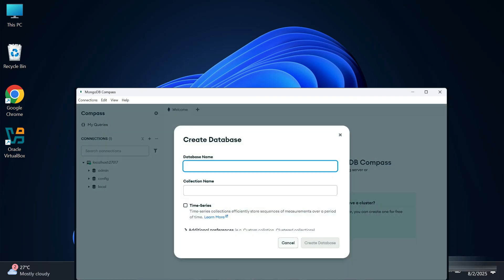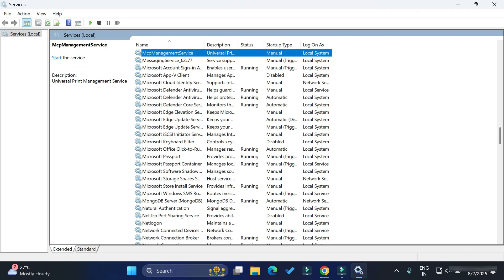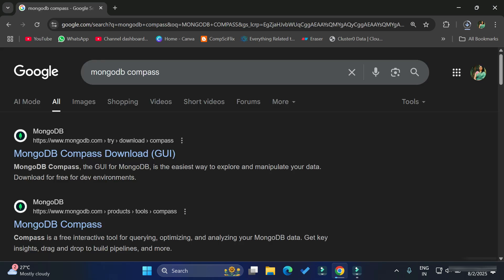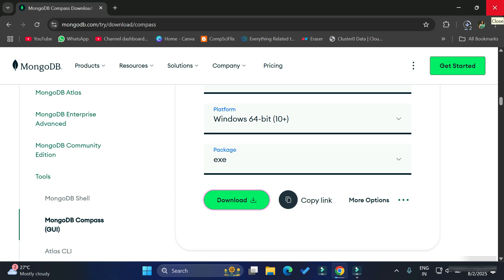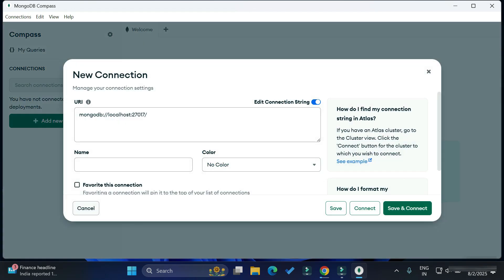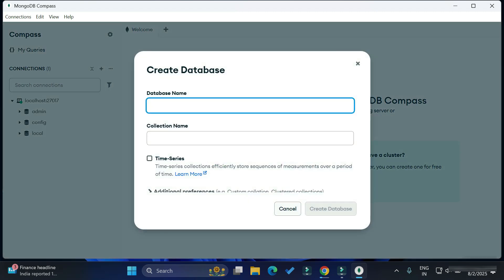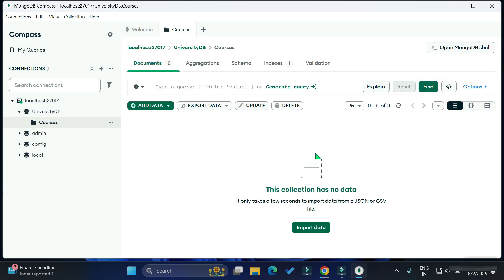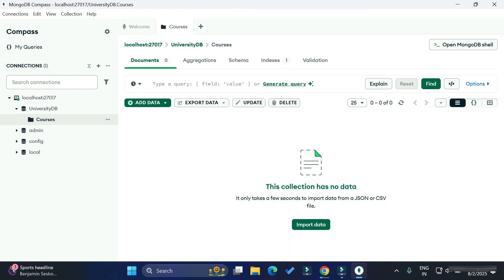Install MongoDB Compass on Windows 11 in Minutes! | MongoDB Compass Complete Guide (2025)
In this video, I am going to show How to Install MongoDB Compass on Windows 10/11.   MongoDB Compass, the GUI Client for MongoDB.

MongoDB is one of the most used, open-source document databases, and NoSQL databases. MongoDB is developed by 10gen. It is written in c++ and it is a document-oriented database. It uses the BSON format.

This tutorial is intended for students and new developers who want to learn MongoDB Database in easy-to-understand steps. This tutorial will provide you MongoDB concepts that will help you to get started with MongoDB quickly. After finishing this course you will Lay the foundation of NoSql databases from which you can take yourself to a higher level of expertise.

🎥 Tools I used for recording